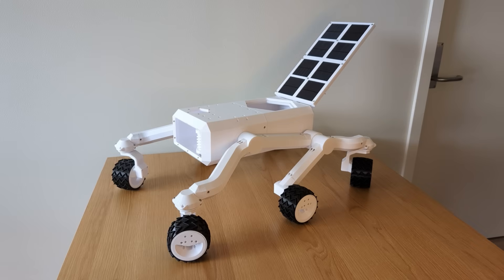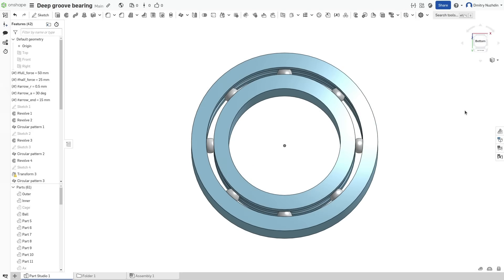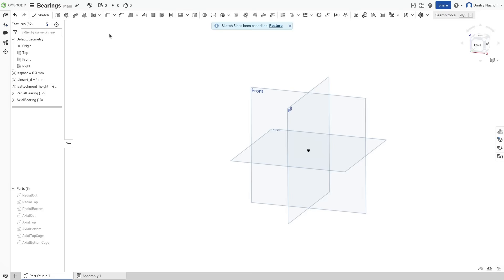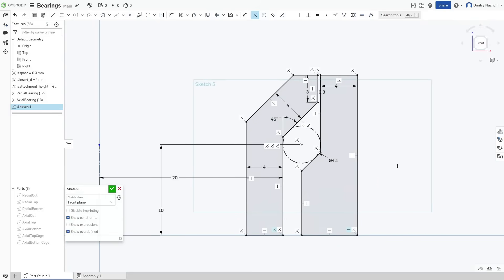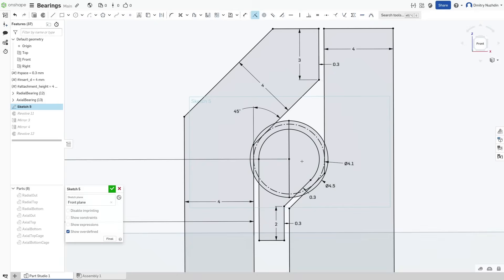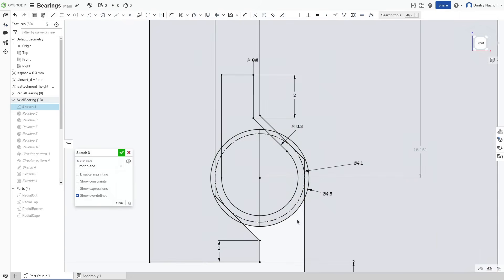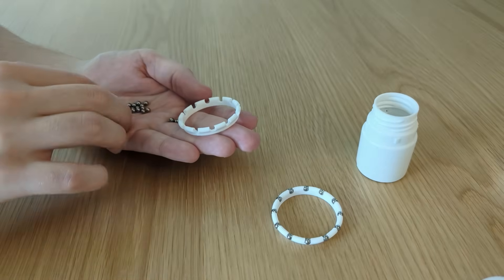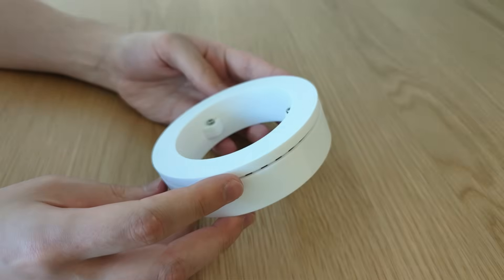How to Make 3D Printed Bearings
If you need bearings for 3D printed mechanical parts, you can buy and use standalone factory-made metal bearings or you can 3D print them. 3D printed bearings could be made of any reasonable size and you can integrate their races directly into your design.

In this video, I show how to design and print these bearings. I explain how bearings work and then show how to design them in CAD (I am using OnShape). In the end, I show a few useful slicer options that could increase printing quality.

Stainless Steel Balls, 4mm
Bolt Screw, M3, l=8mm
Threaded inserts, M3(OD4.5mm), Length 4mm